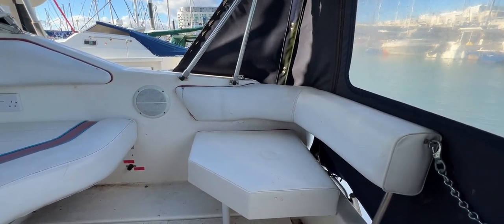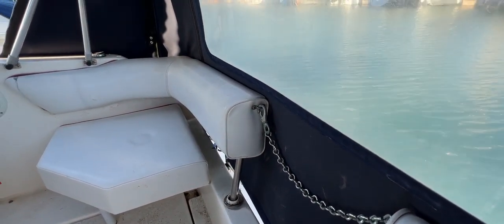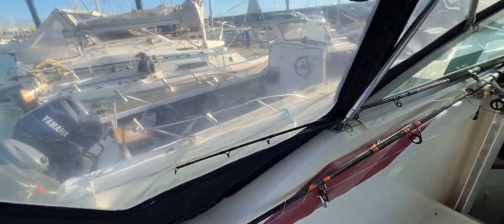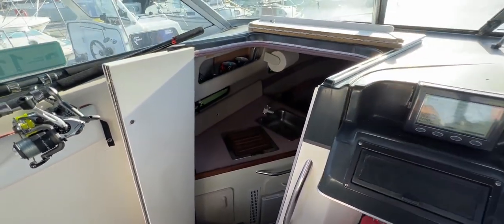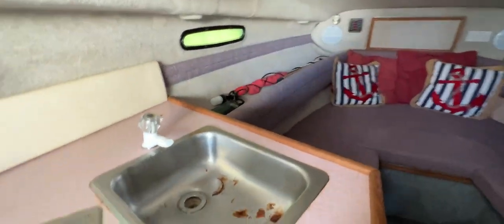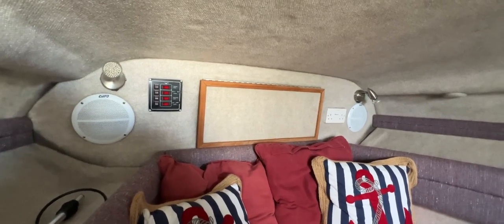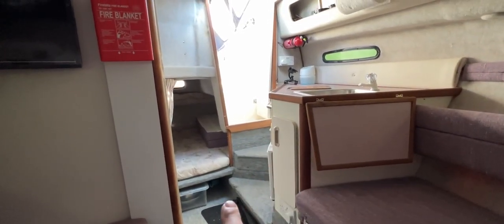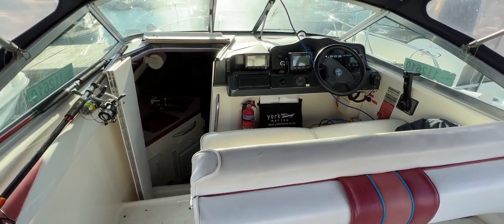Sea Ray 230 DA - Boatshed - Boat Ref#316672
Sea Ray 230 DA for sale with Boatshed Brighton Photos and video taken by Boatshed Brighton